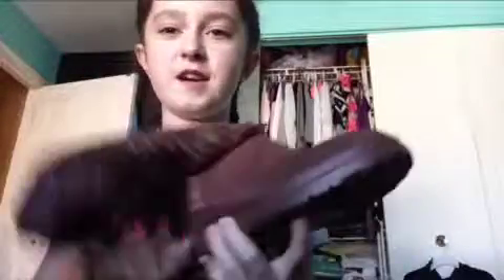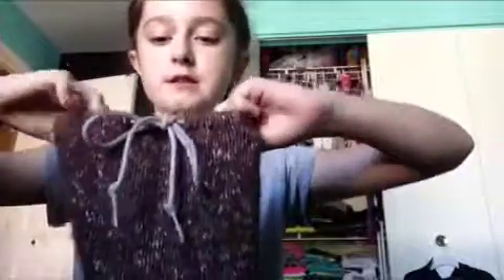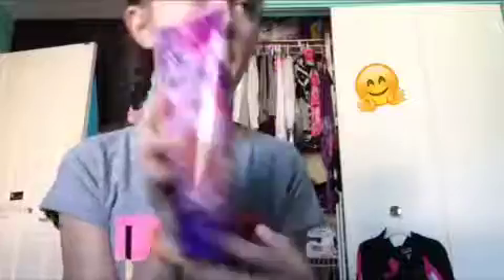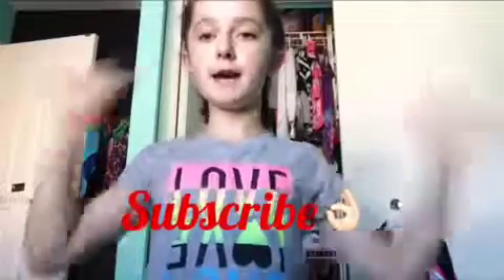Get ready with me||Fall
Happy Fall🎃🍂